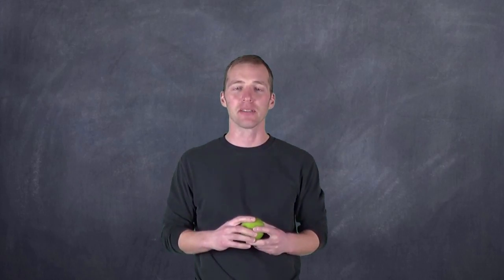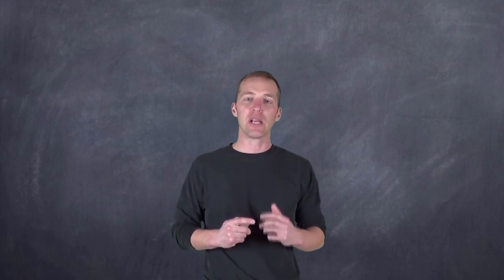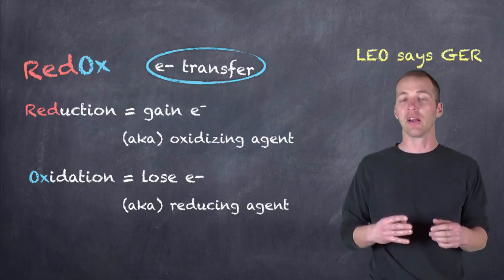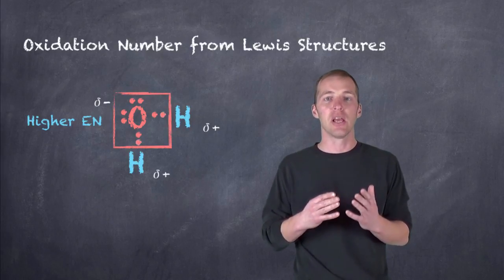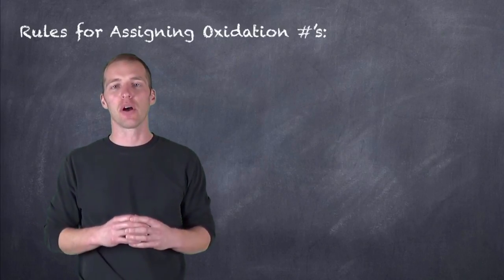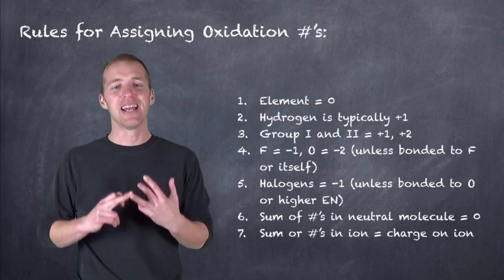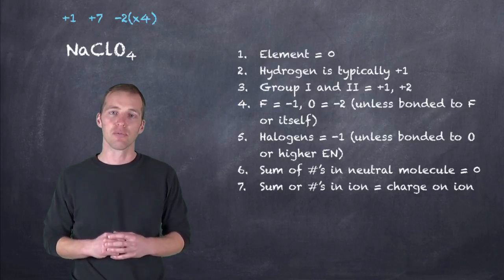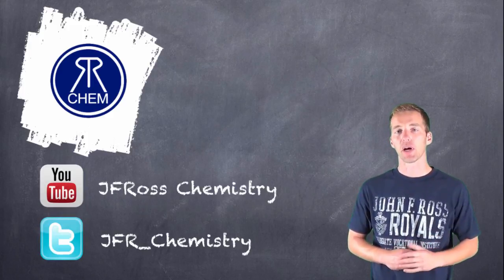Redox Intro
Mr. Key provides an introduction to redox reactions and assigning oxidation numbers to elements in a compound.